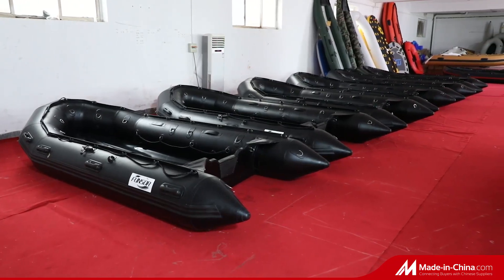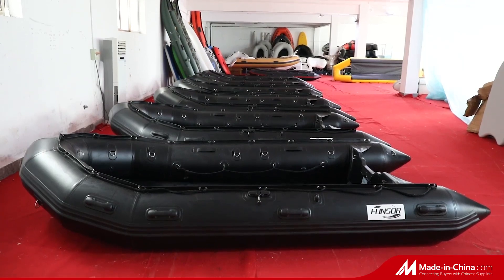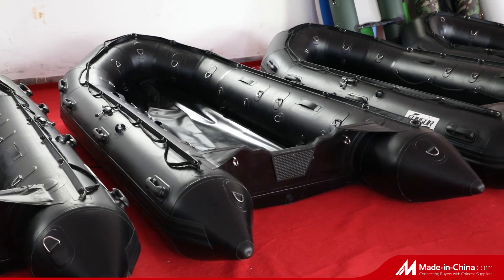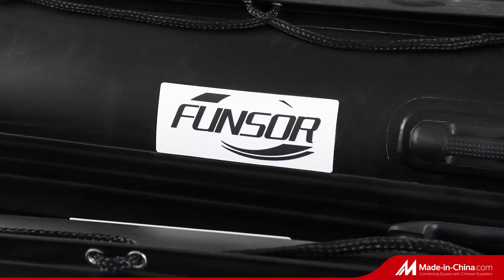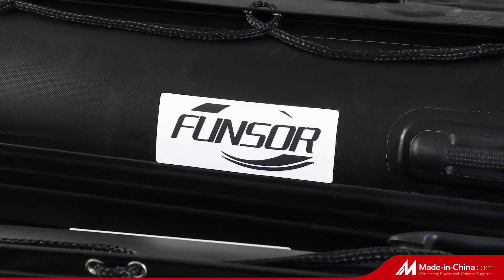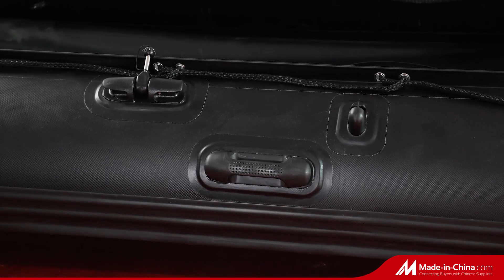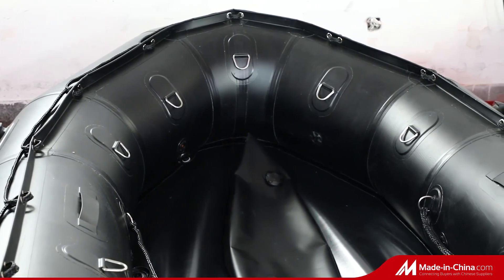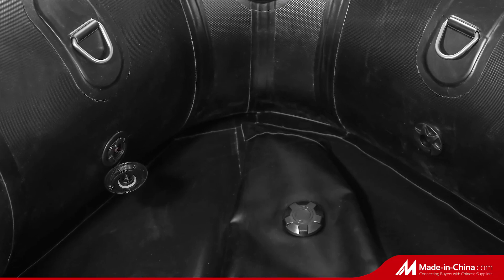PVC Hypalon Rubber Aluminum 3.8m Ml Inflatable Boat with CE Certificate, Patrol Boat, Speed Boat